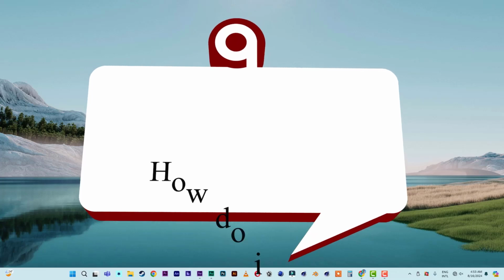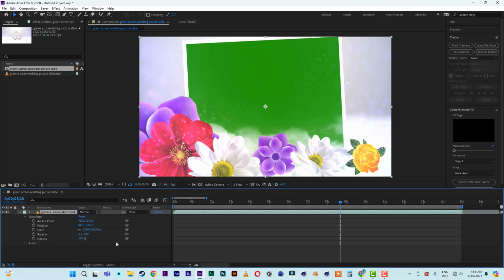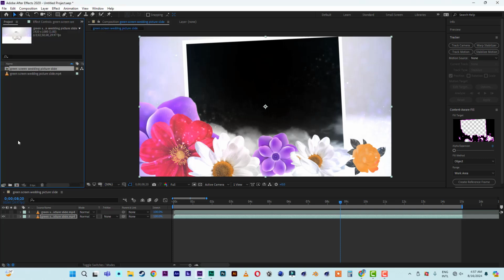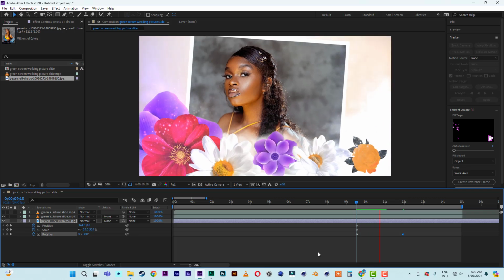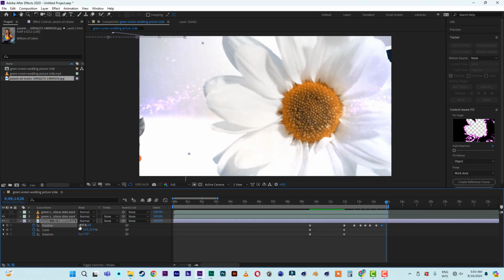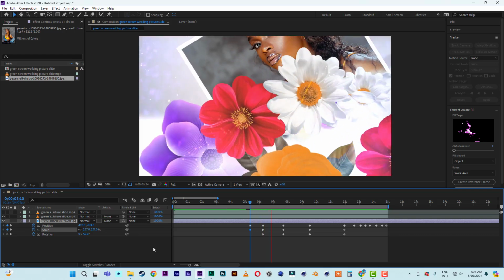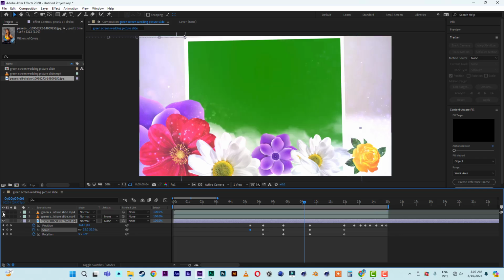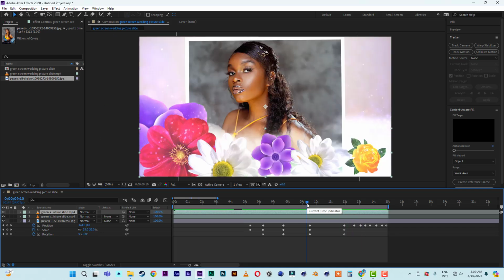How to Insert an Image into a Green Screen Template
In this tutorial we shall take a look at how to insert a video into a green screen template for a fast project